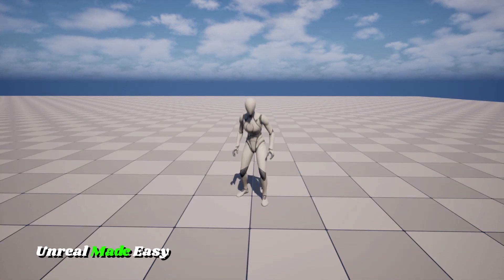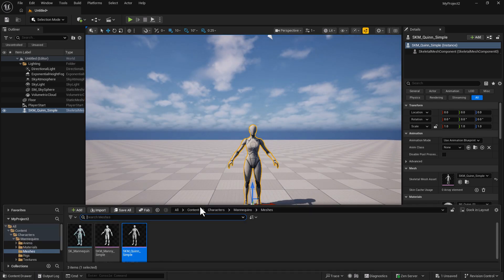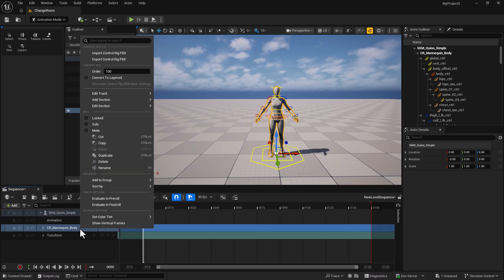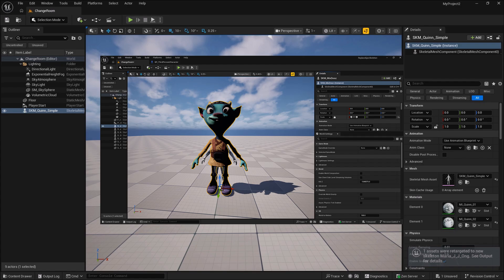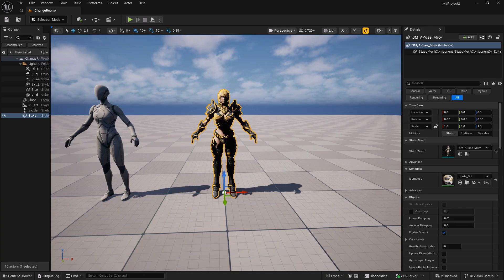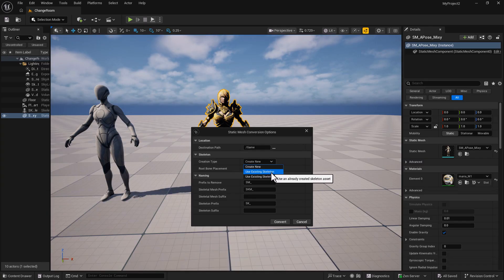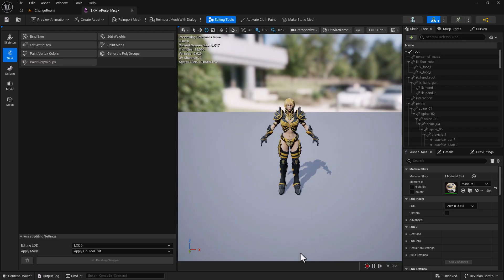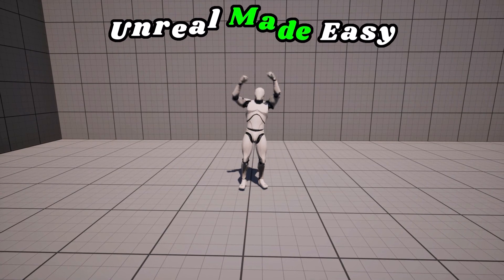Epic Skeleton in ANY Mesh (No Blender, No Plugins, Clean UE Method!)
Epic Skeleton in Any Mesh | Epic Skeleton Retargeting Method
Learn how to put the Epic Skeleton into any non-Epic mesh using only Unreal Engine.

Today I’m showing you my clean universal method: create an A-pose inside Sequencer, retarget it, freeze it as a static mesh, bake pivot and transforms, then add bone weights from your source skeleton. This works beautifully on Mixamo meshes and can be adapted for almost any character with matching proportions.

Want to upgrade your workflow and future-proof your project without Blender?
This video walks through every step.

📋 Timestamps 📋

0:00 Intro – Is this video for you? Find out in 30 seconds